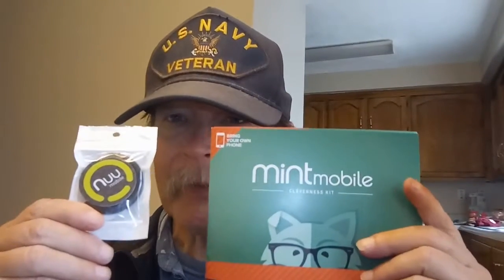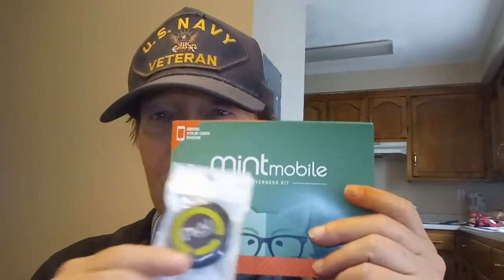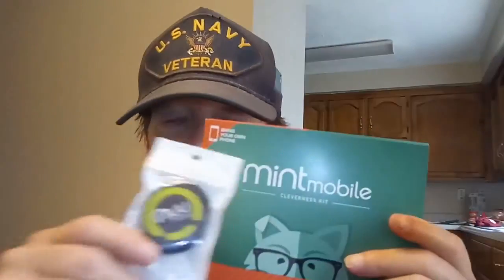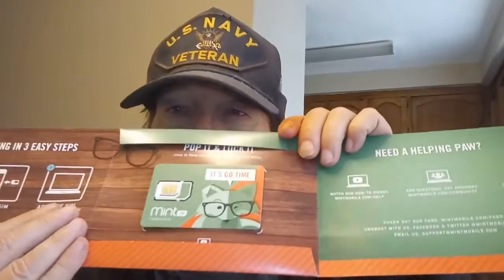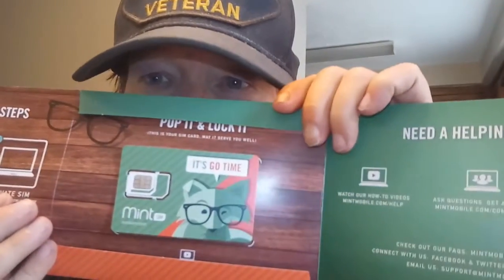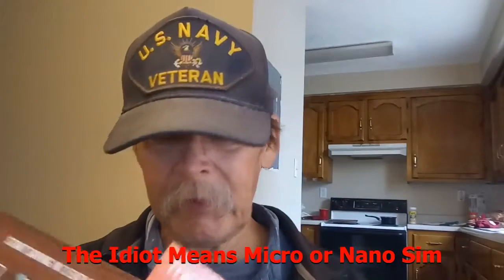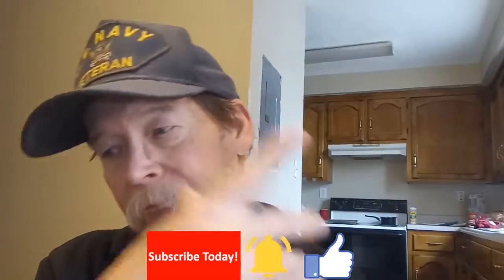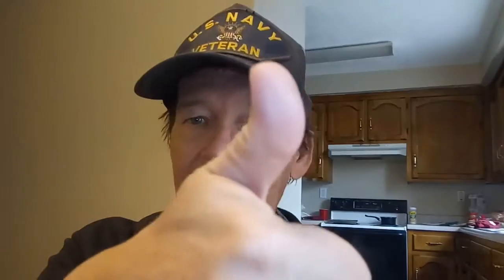Dell Monitor On Last Legs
A few weeks back I did a short video on setting up a tablet or laptop to control your PC in the event your monitor fails. Mine hasn't failed yet, but did seem to earlier today. So I am actually glad I researched and re-taught myself this bit of knowledge. I ran across the "bonus" link for the Mi A2 while searching for the Comfast link. Great phone at a super price!

Videos or Links Mentioned in the video:
Walmart-Sceptre 22 Inch Full HD
Bonus Link! Xiaomi Mi A2 for only $170!